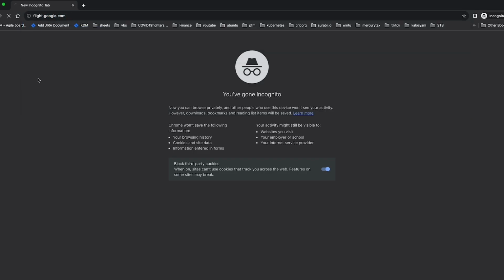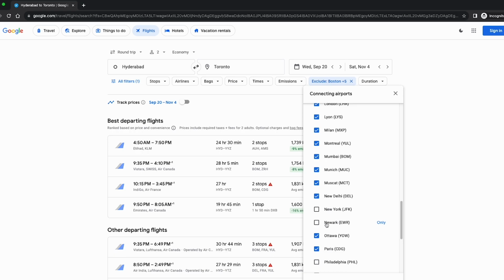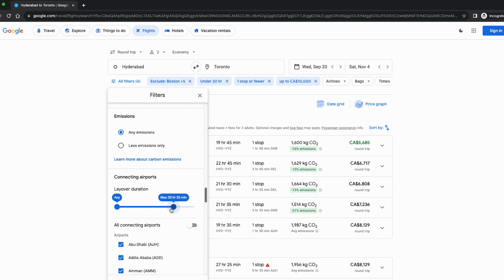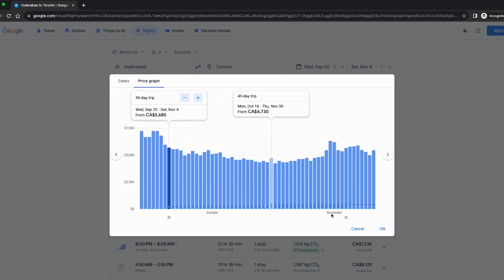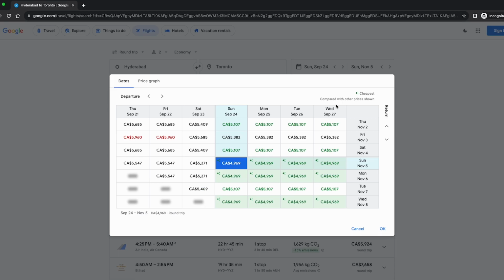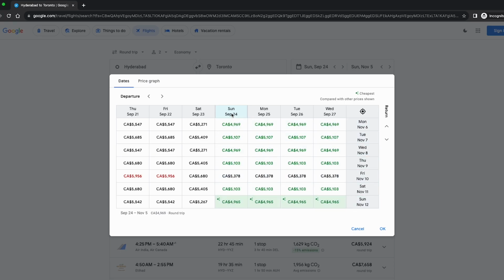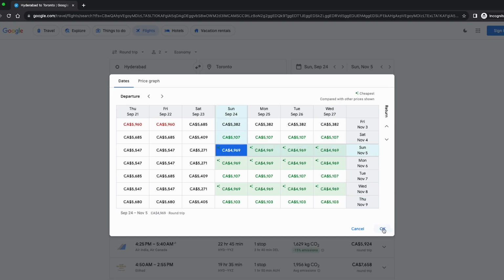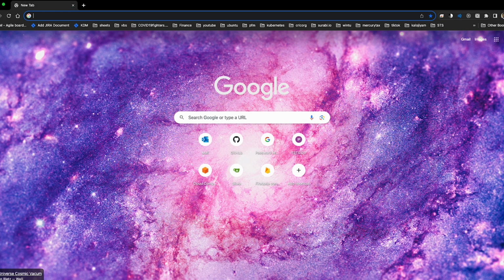Google Flight Travel Booking Tricks & Tips Explained in Great Details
Thought of sharing this experience for a long time. Since it is time to book tickets to my parents, thought of explain it as I do it. Let me know any other things I missed in your comments.